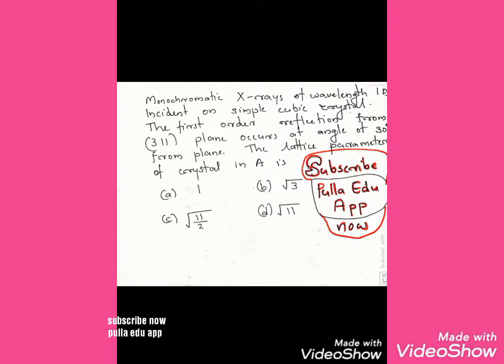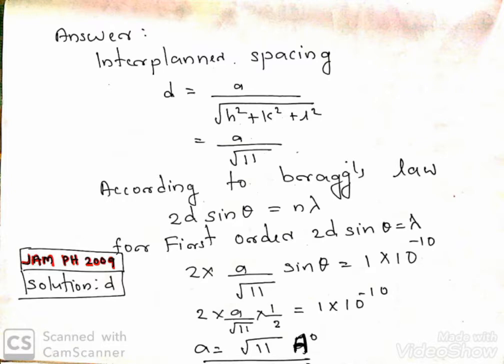problem on lattice parameters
This is part of iit jam web series by pulla edu app topic on solid state physics. Please comment on videos